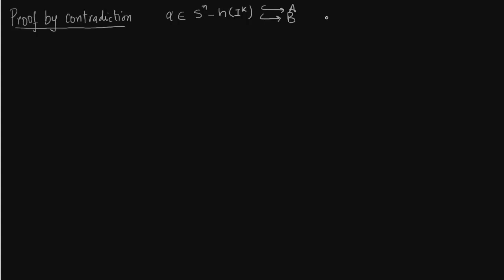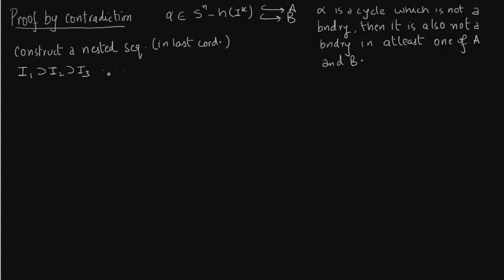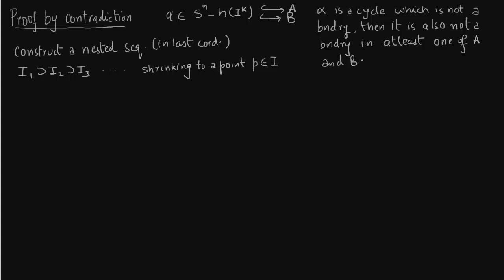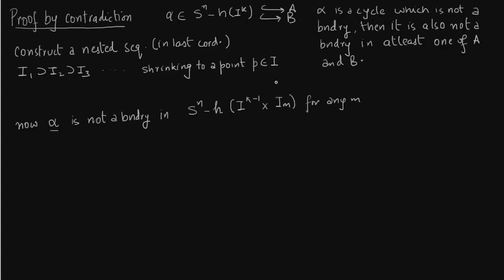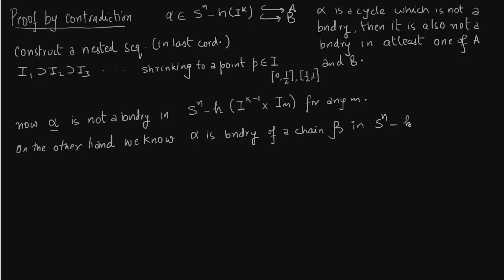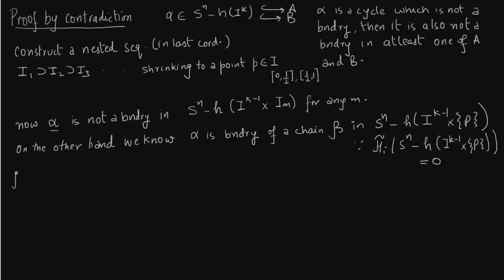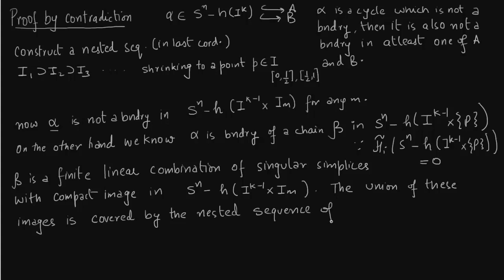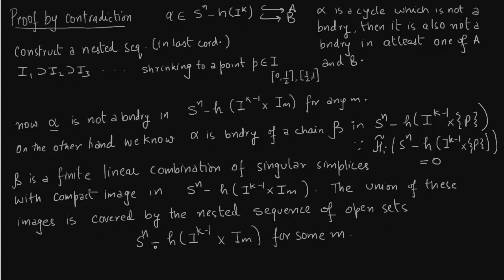Embedding Part II